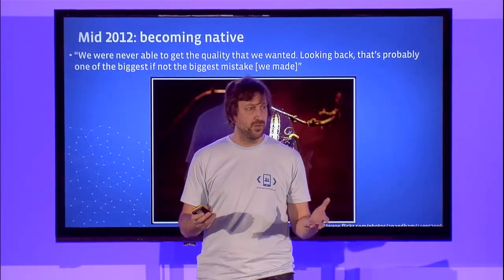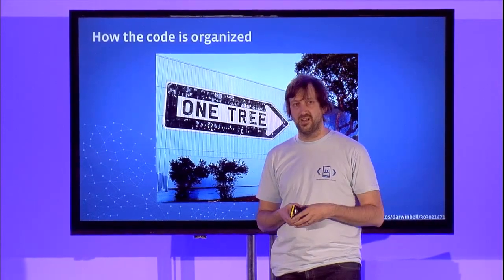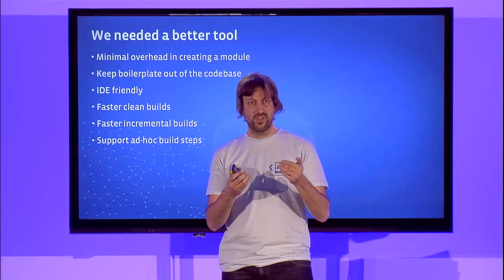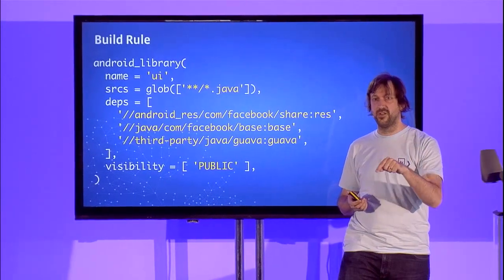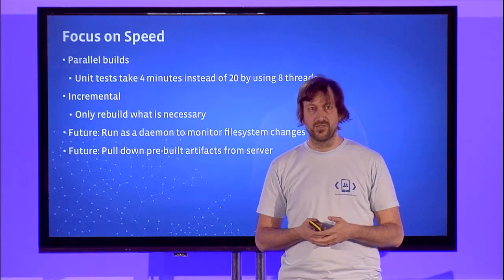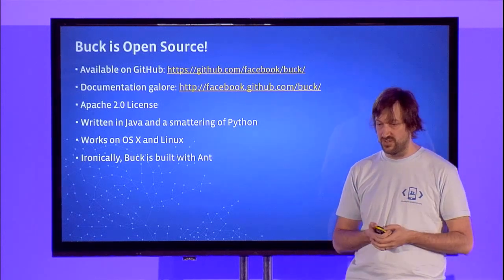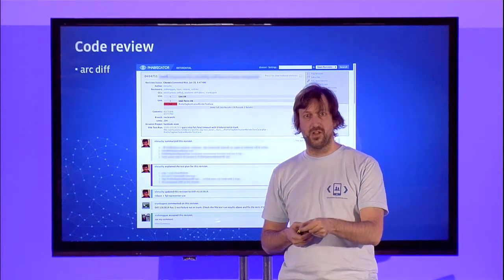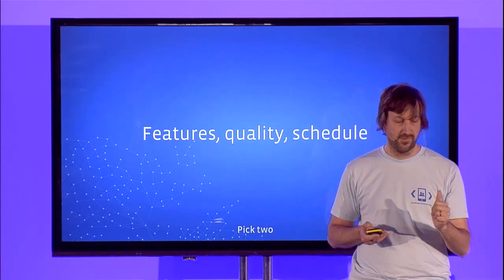How Facebook builds Facebook for Android - Facebook Mobile DevCon London 2013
Learn about how we built Facebook for Android, including detail on testing, dogfooding, our developer workflow and some of the custom tools we built for Android deployment.